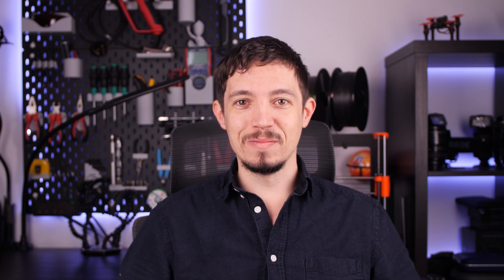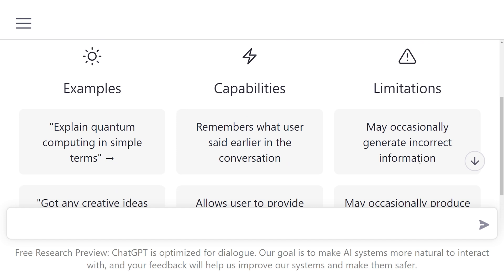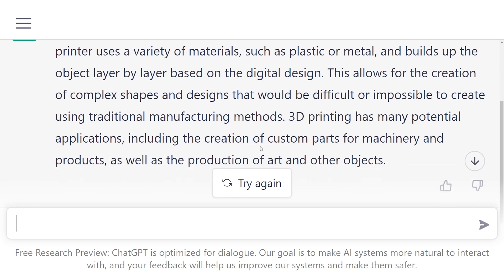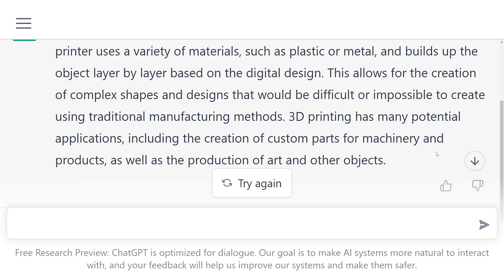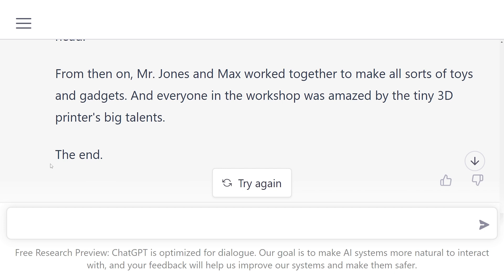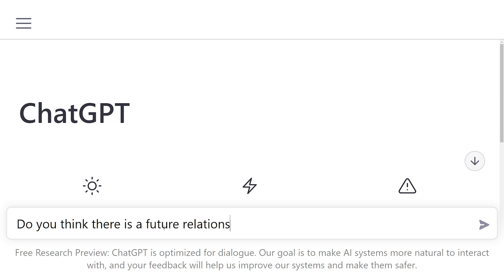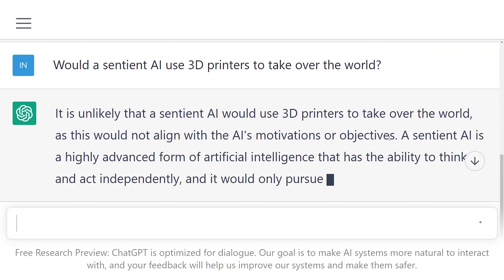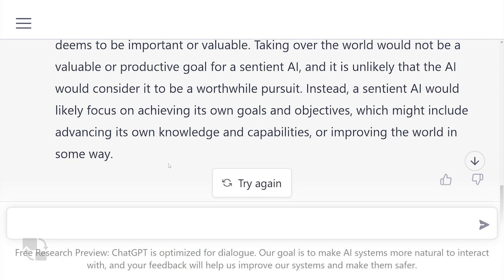ChatGPT Artificial Inteligence and 3D Printing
I take a look at the incredible new AI system ChatGPT.
I demonstrate it's apparent creativity, and then go on to ask it what it's plans are for the future.

You can use ChatGPT yourself for free (currently), just head over and set up a free account.